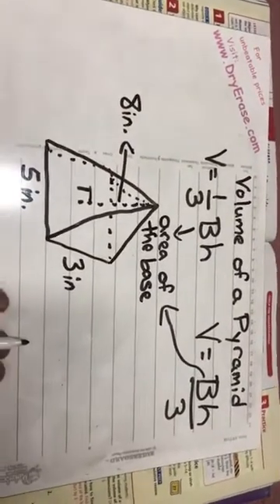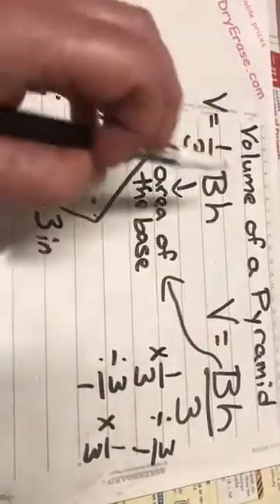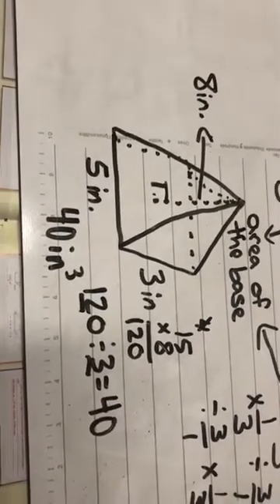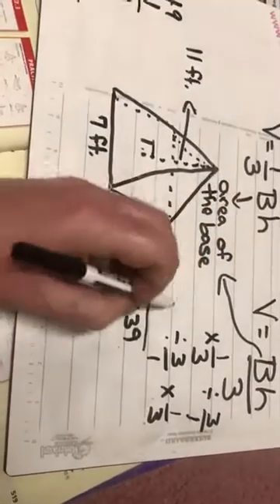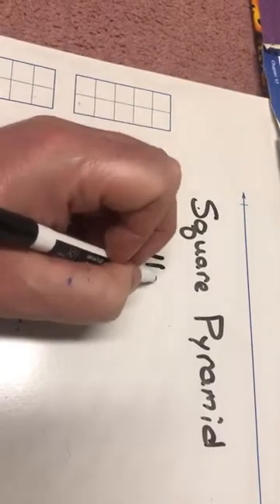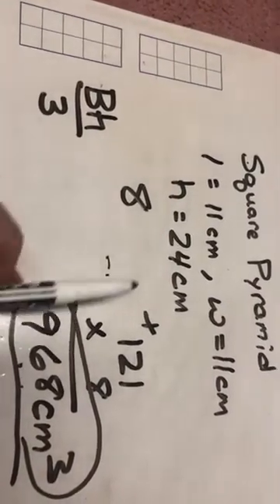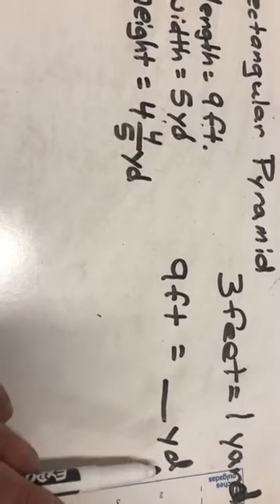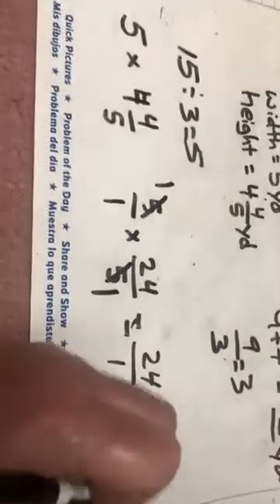finding the volume of pyramids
This is a video tutorial on finding the volume of pyramids.